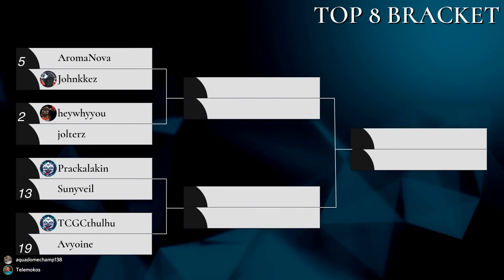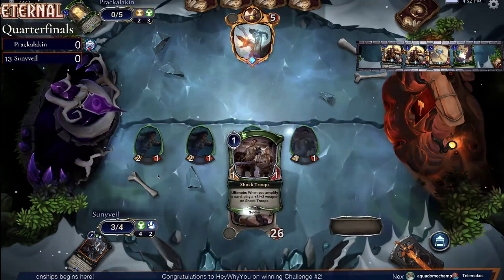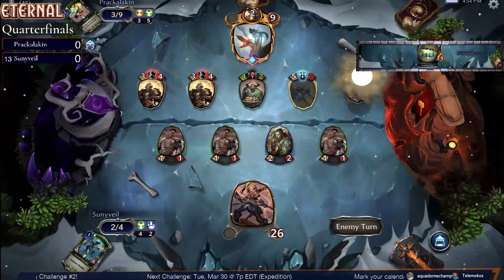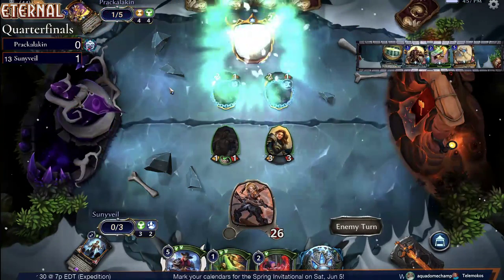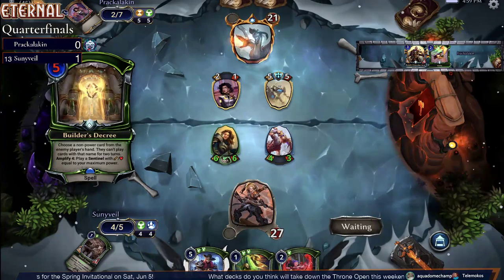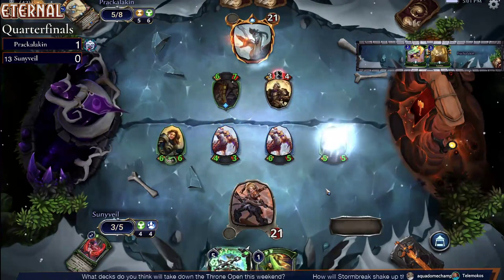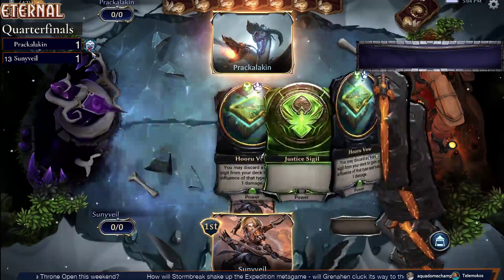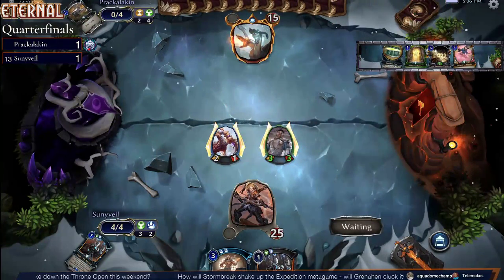Top 8: Sunyveil v Prackalakin - Spring Challenge 3